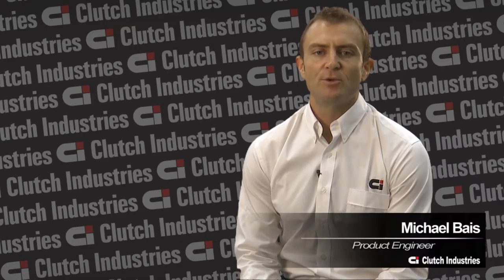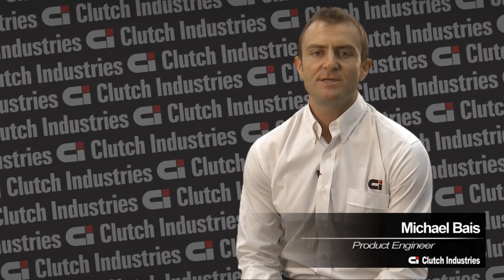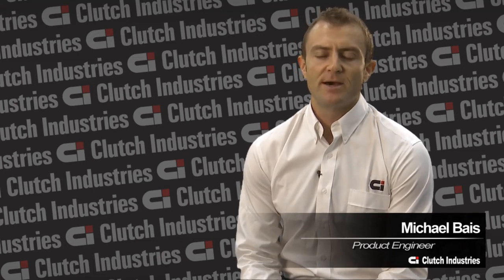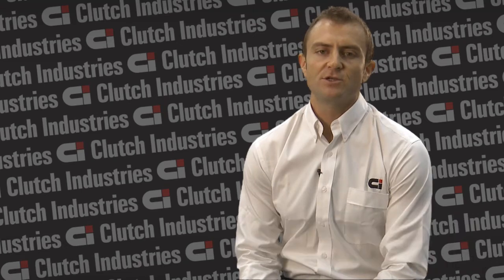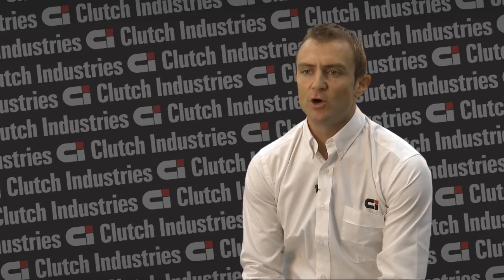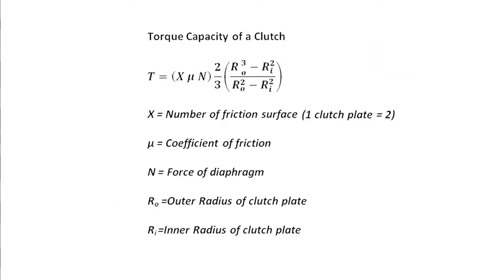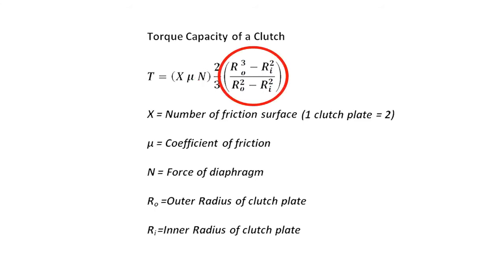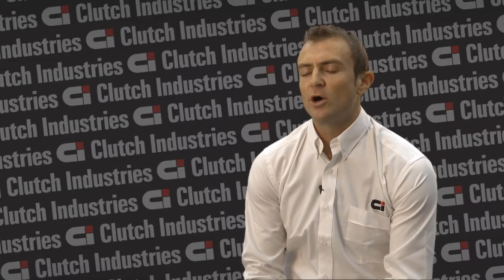How does a clutch works. Clamp Load Vs Torque Capacity. Don't be fooled clamp load is not the answer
Whats the difference between Clamp load and Torque Capacity in a Clutch Kit. This video explains why clamp load is not the important number and that when evaluating the capabilities of any clutch you need to know the Torque Capacity of the clutch not the clamp load and many promote.